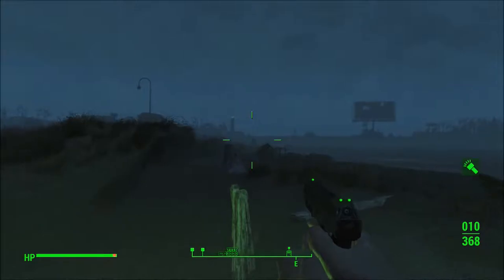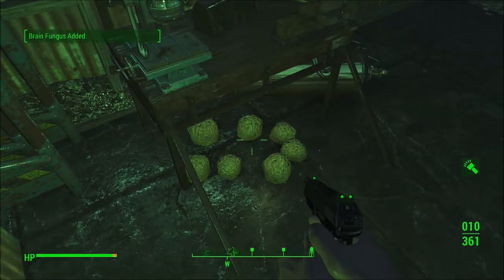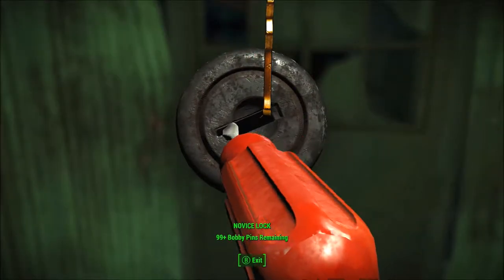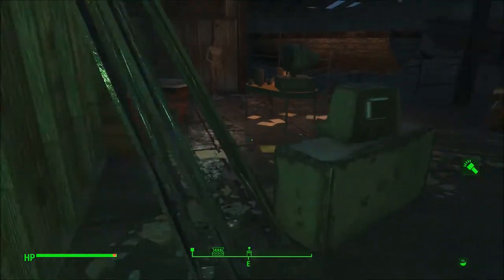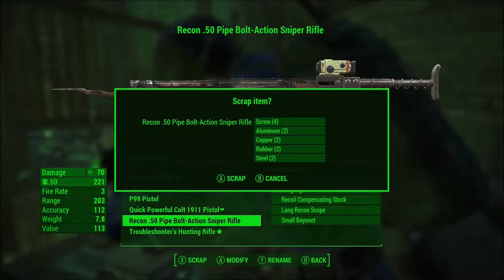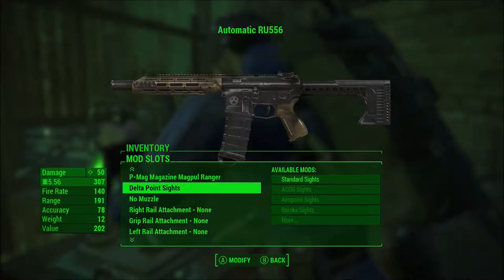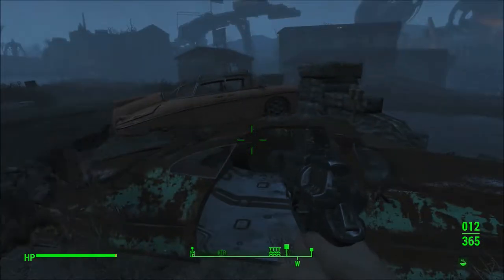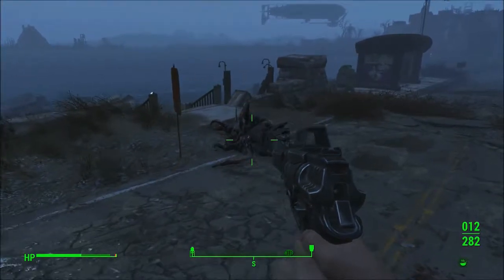Fallout 4, Episode 87: A LITTLE LOOTING BEFORE I GO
I head out towards the next objective for Nordhagen Beach, looting a nearby area before I head off.